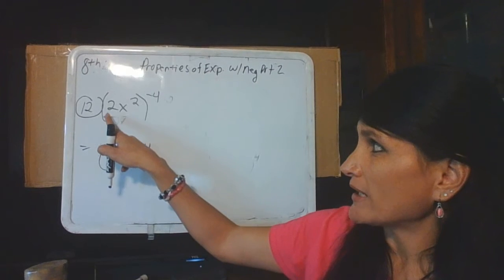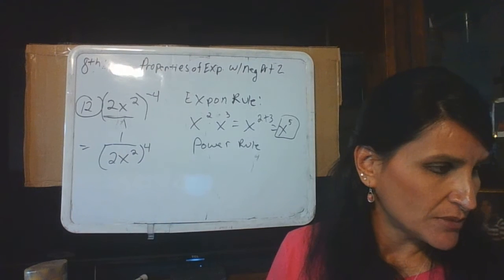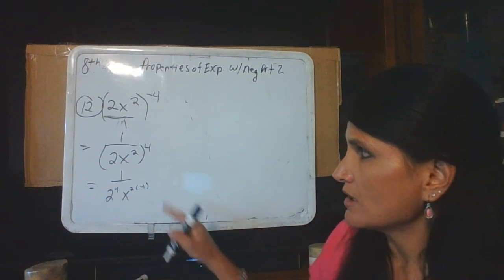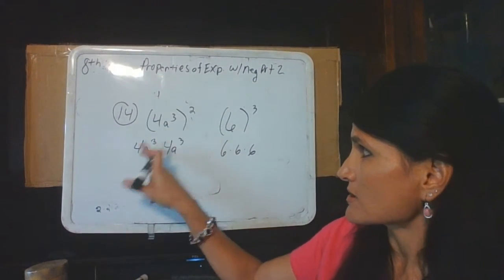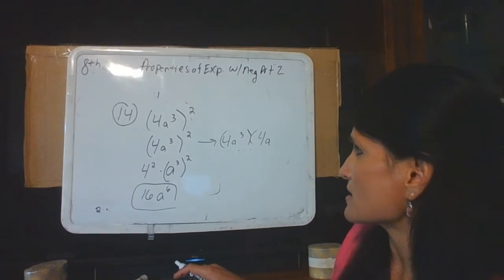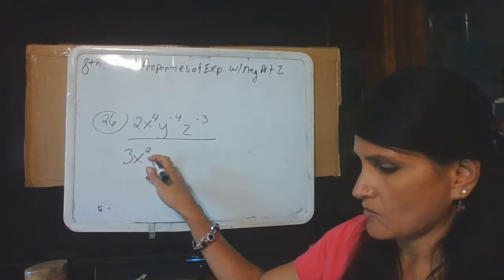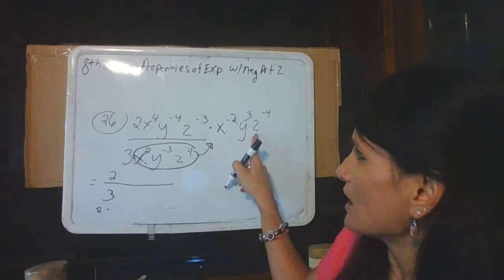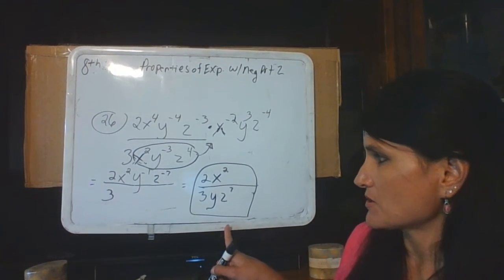8th Math Prop of Expon with Neg Expon prt 2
Review of Property of Exponents